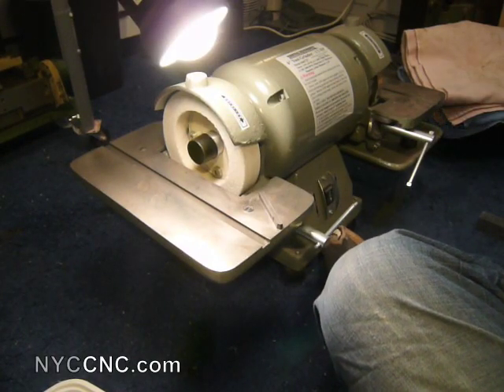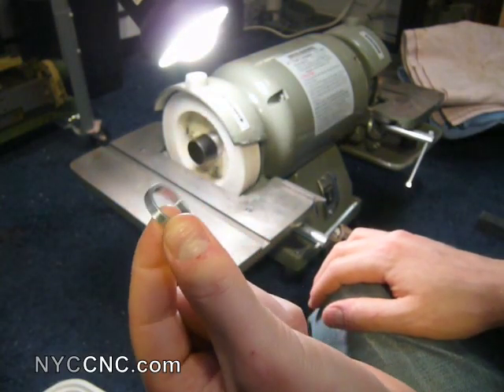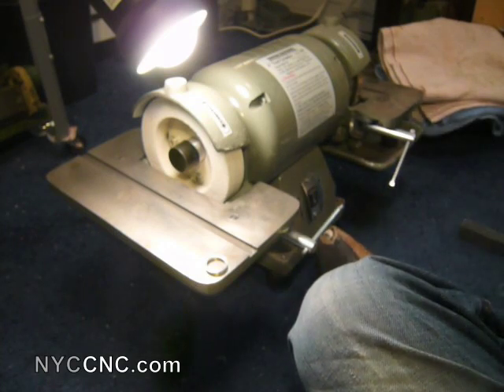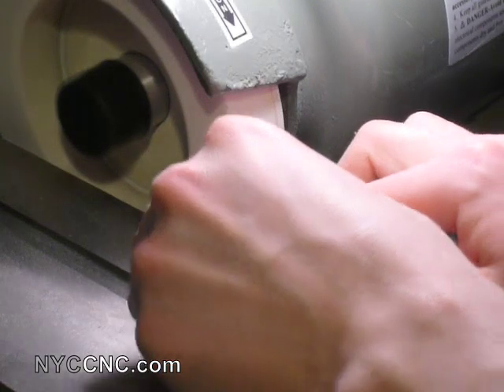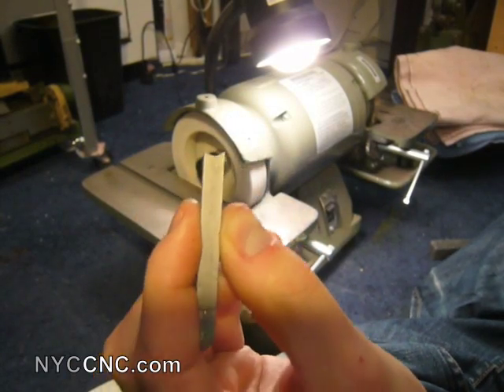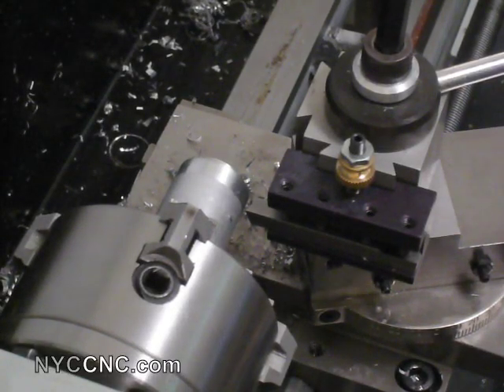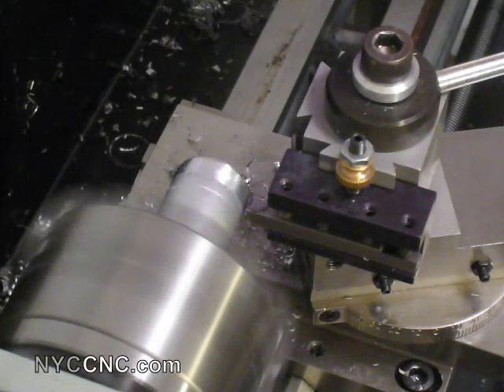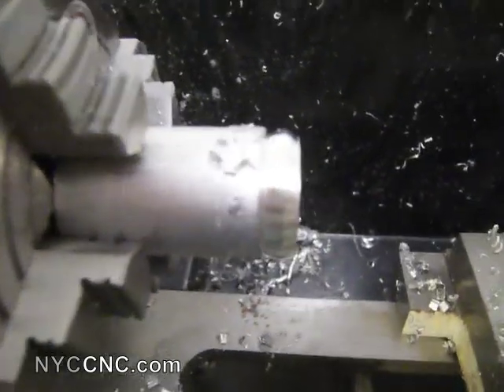Grinding an HSS lathe tool blank for Micromark 7x14 mini lathe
Using my bench grinding + aluminum oxide wheel to grind an HSS (high speed steel) lathe tool blank in order to turn a radius on a wedding band on my MicroMark 7x14 mini-lathe!

for more! 5 Reasons to Use a Fixture Plate on Your CNC Machine